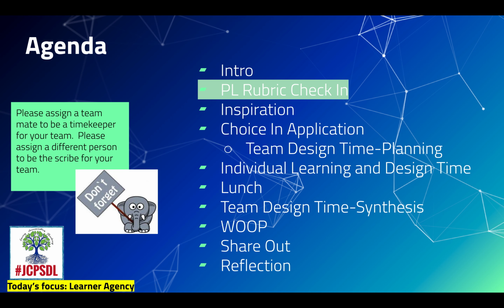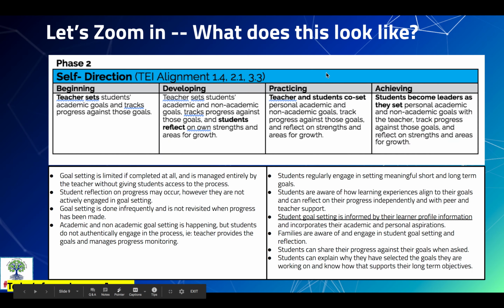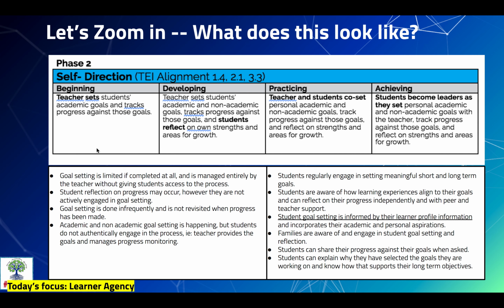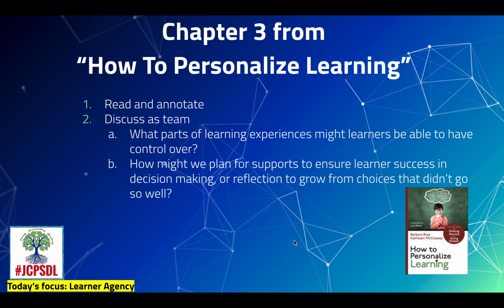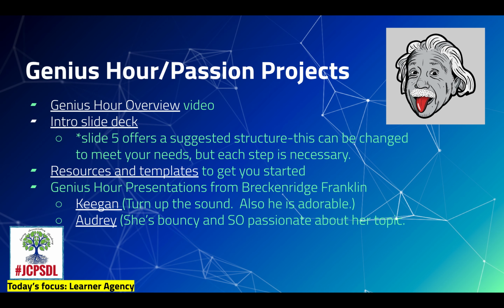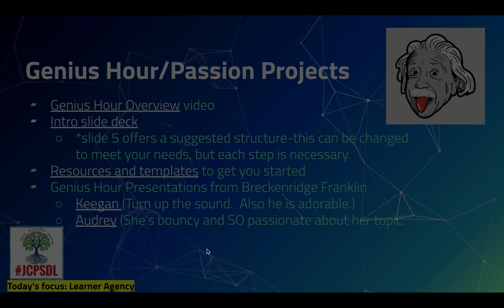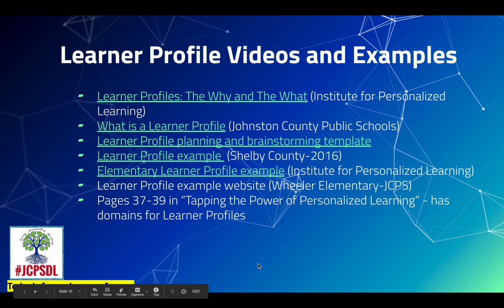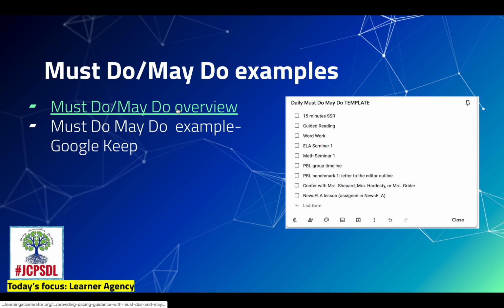Atkinson Design Day Winter 2020